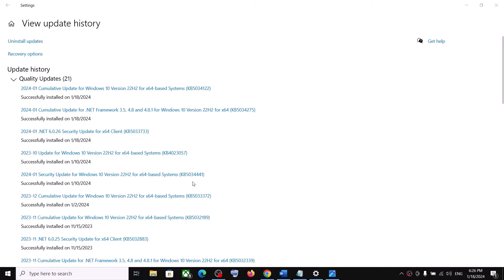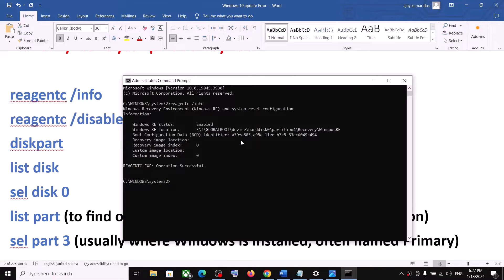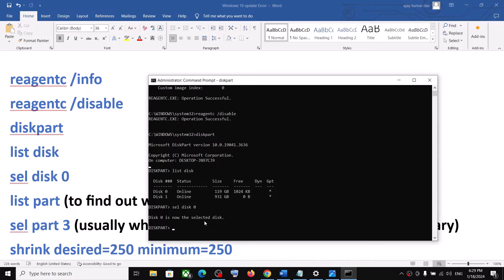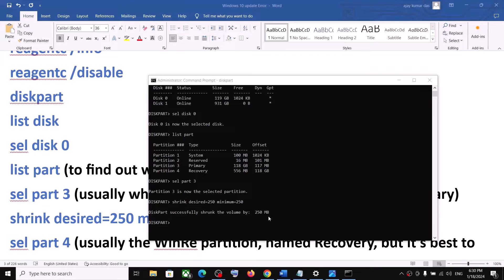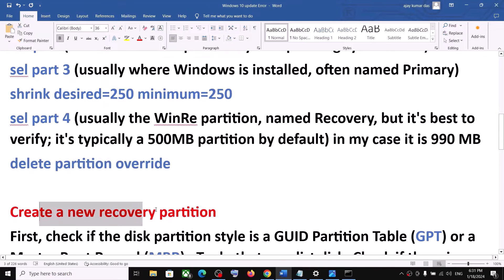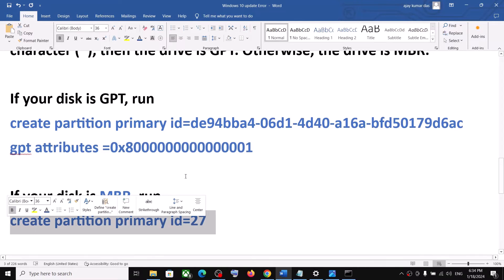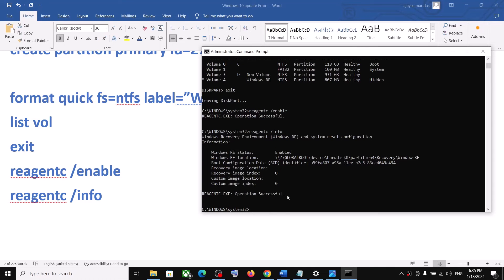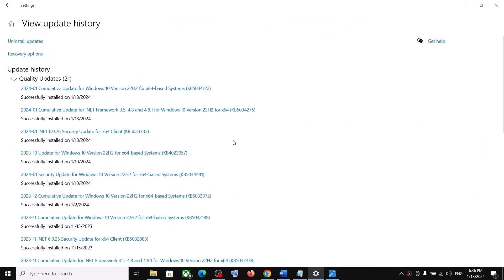Fix Update KB5034441 Not Installing Error 0x80070643 On Windows 10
Fix Windows 10 Update KB5034441 Error Code 0x80070643 ERROR_INSTALL_FAILURE,Fix Windows 10 Update KB5034441 Error There Were Problems Installing Updates (0x80070643)

reagentc /info
reagentc /disable
diskpart
list disk

list vol
exit
reagentc /enable
reagentc /info